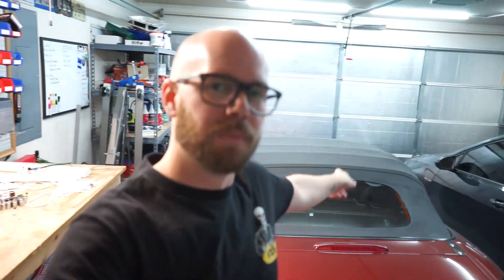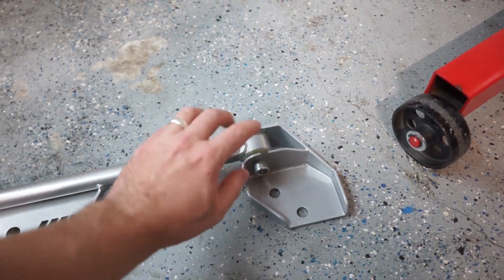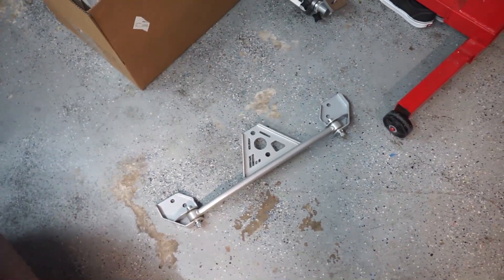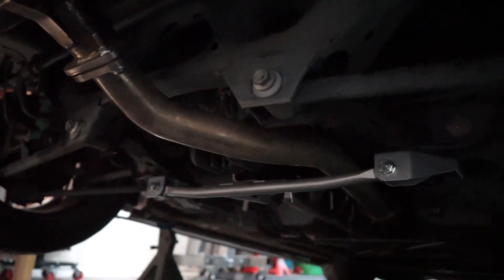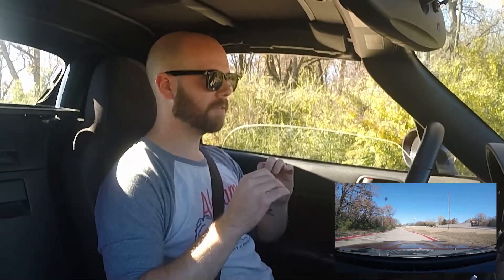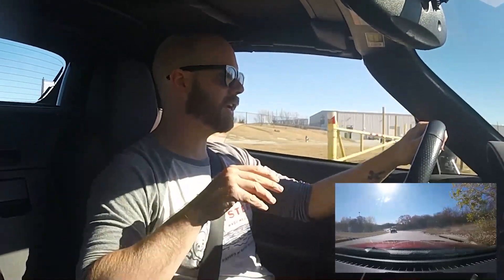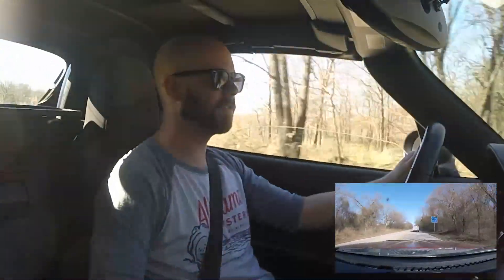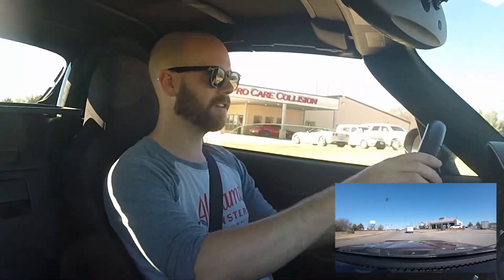RoadsterSport PPF Rear Brace for the NC Miata!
Super excited to have the RoadsterSport PPF brace added onto the 2.5 swapped NC Miata. It's something I've had saved in my bookmarks for a while now, and the brace definitely adds some life into the rear of the car. NVH isn't too bad - you definitely feel a bit of vibration and gear noise but otherwise, the added rigidity to the rear end makes it worth it.

From Good-Win Racing: The RoadsterSport PPF brace is designed to reduce slop in the transmission by bracing the PPF against the rear subframe. This brace also improves traction by reducing wheel hop, a must for boosted applications. These braces are made in the USA from ultra light honeycomb aluminum for maximum strength and powder coated to last a lifetime.

P.S. - Sorry for the double ending...